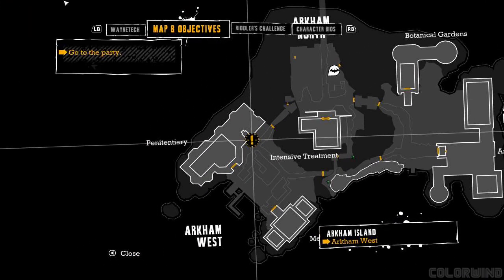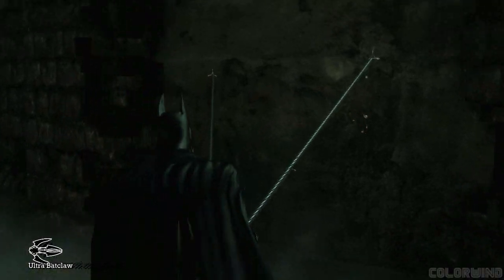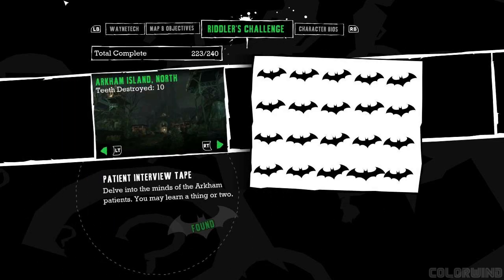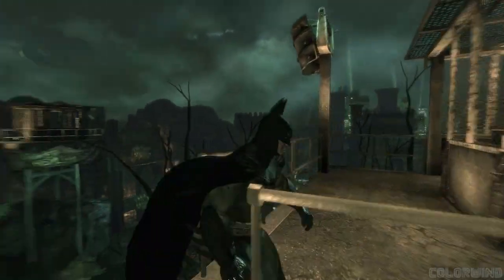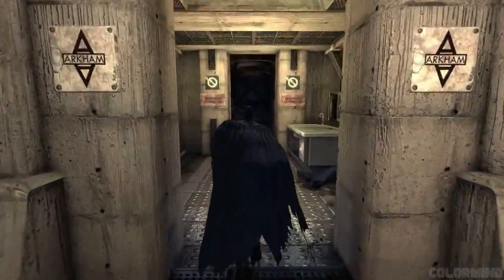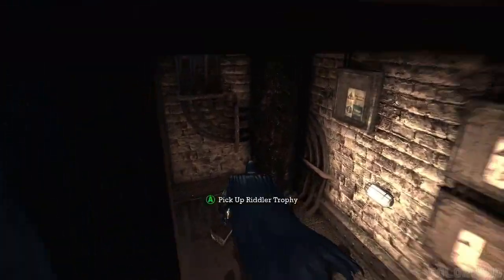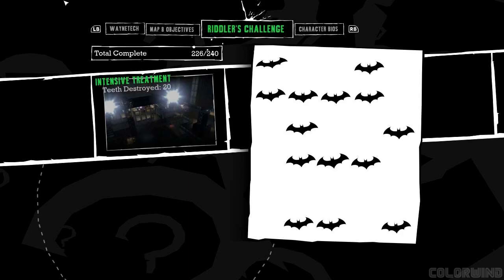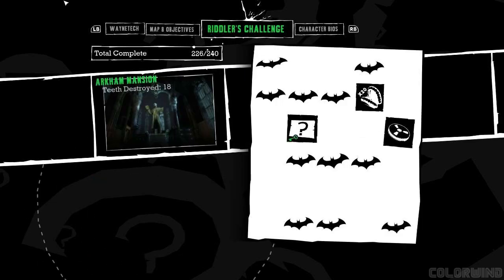The Wanderer | Batman: Arkham Asylum (PC) #38 | Colorwind Beats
Episode 38 of my playthrough of Batman: Arkham Asylum for Windows PC via Steam. In this episode, we get the last trophies in Intensive Treatment and the Caves.

If you liked this video, give it a thumbs up, subscribe to my channel,  click on the notify bell to get updated when new videos are posted, share it on social media, and / or leave a comment.

Social Networks and Accounts!

Let's Game Online!
Xbox Live ► Colorwind
PlayStation Network ► Colorwind
Nintendo Network ► Colorwind
Steam ► Colorwind
GOG ► Colorwind
Origin ► Colorwind
Battle.net ► Colorwind #1544
Epic Games ► Colorwind

If you like what you saw, buy the game!

This is a let's play video where I play a copyrighted video game and talk over it for entertainment, informational, and transformative purposes.